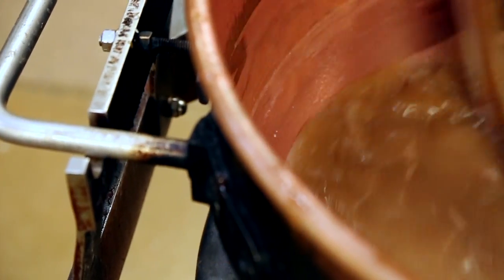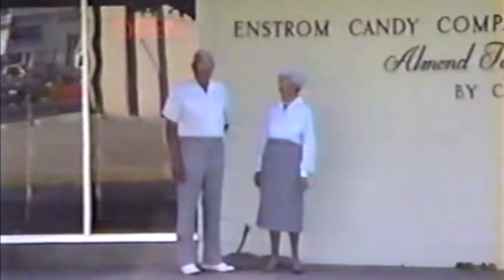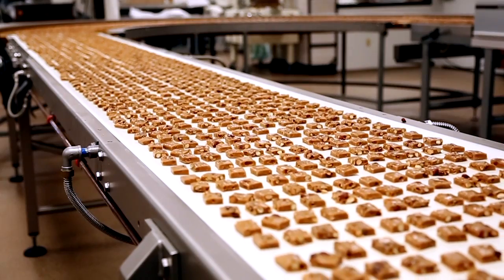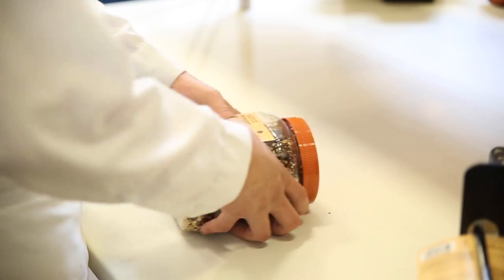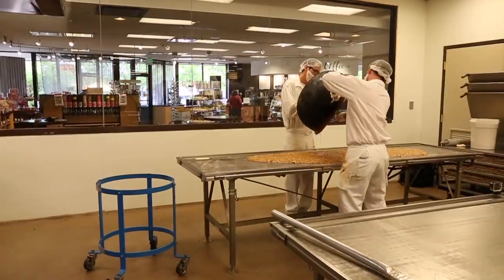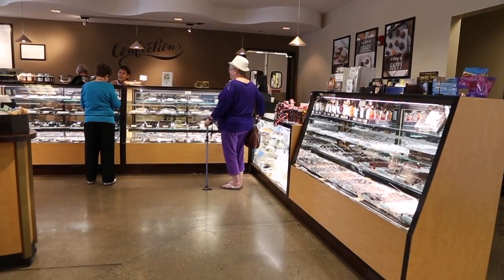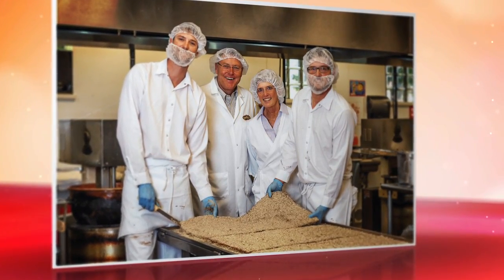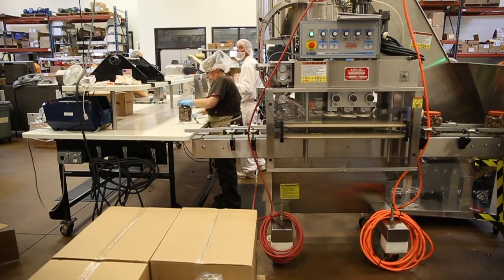Colorado Sweets - Enstrom Candies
FOX31 Denver’s Jeremy Hubbard hosts this special segment on Colorado's own Enstrom Candies.